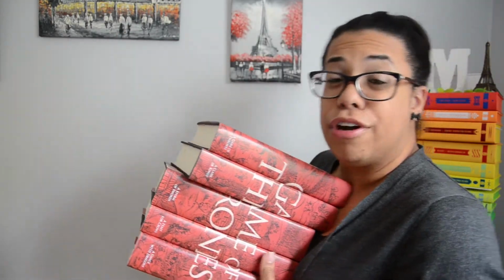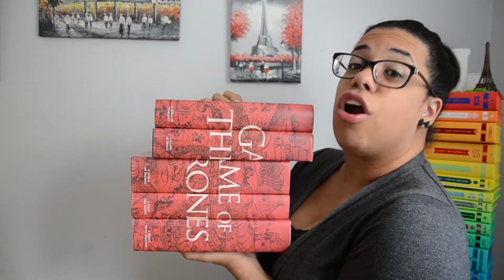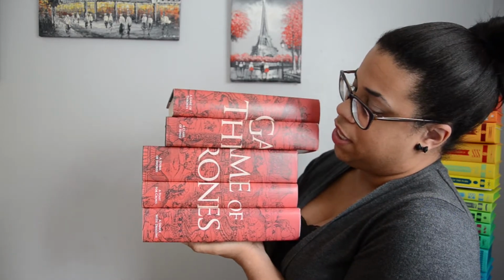I bought the Penguin Drop Caps collection and it's beautiful || book haul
This is totally not three minutes long, BUT A FOR EFFORT, ME!

Things cut for time:
- The explanation that I like short haul videos, which is where the whole "three minute haul" thing came from.
- Shots of me staring at my drop caps lovingly
- The full explanation that I bought the Jane Eyre for symmetry since the Jane Austen collection would be on the other shelf.
- The two physical-copy ARCs I received because I butchered the name of one of the books and didn't even realize it.
- My very real struggle trying to hold those Game of Thrones books.

( all true)

Song: That Positive Feeling by Alumo